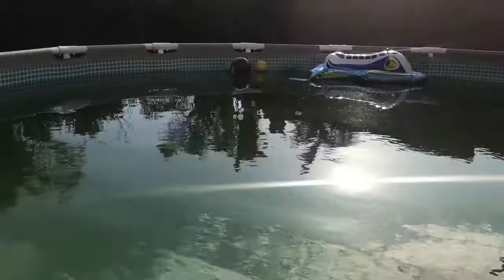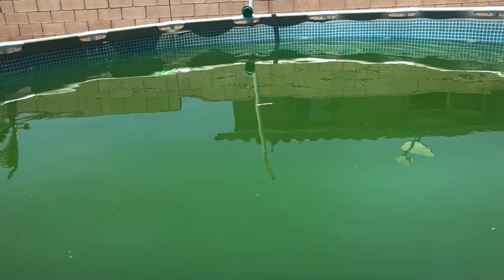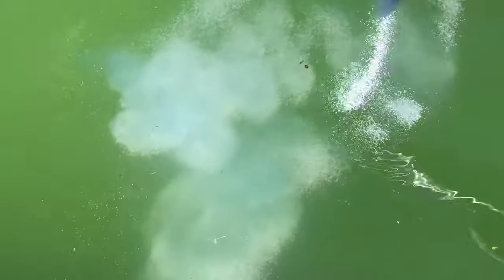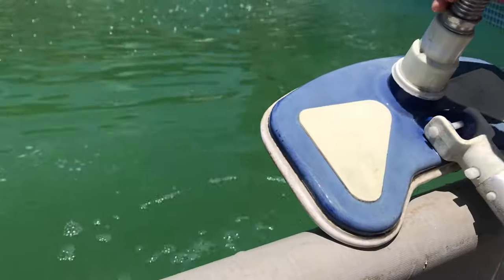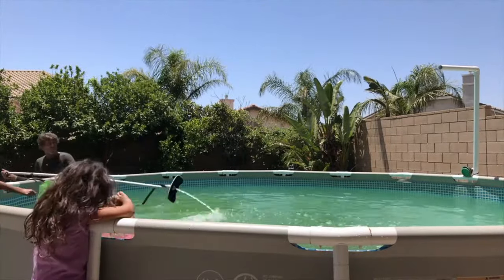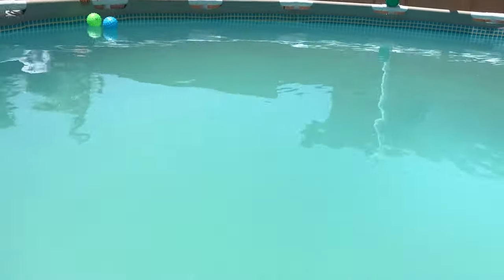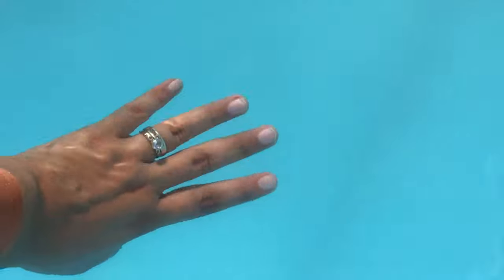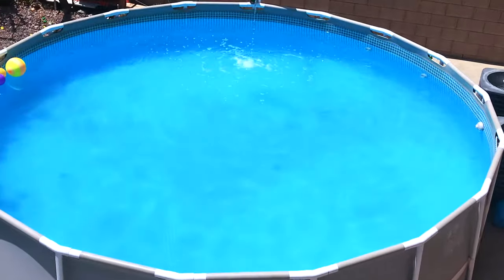How to clean a GREEN ABOVE GROUND POOL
Today I'm going to show you how we cleaned our nasty green pool and transformed it into a clean fresh clear pool.
here is the list of all of the items used in the video I used two pounds of Clorox shock, two gallons of liquid chlorine, and 3 magic erasers with every filter change.
CLOROX SHOCK
LIQUID CHLORINE
MAGIC ERASERS
POOL BRUSH